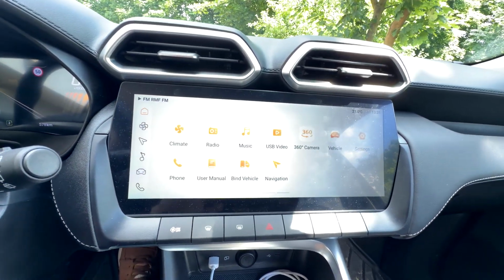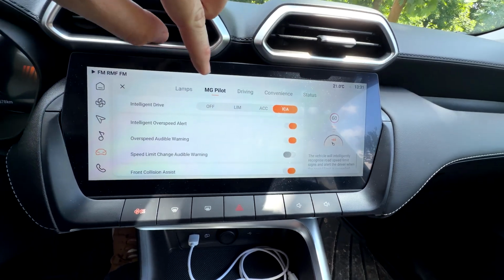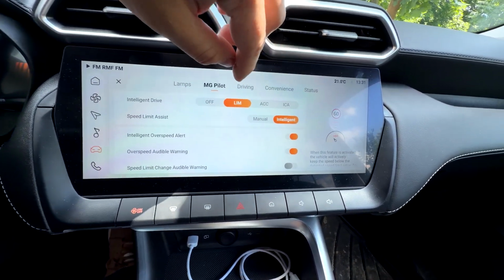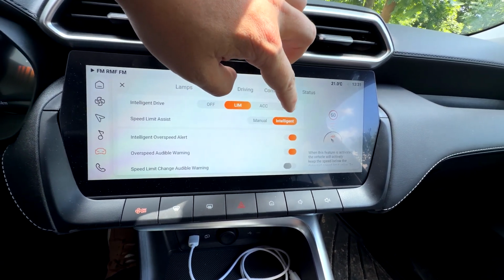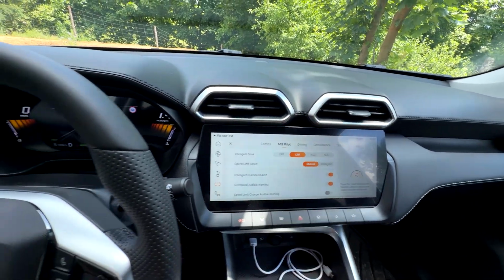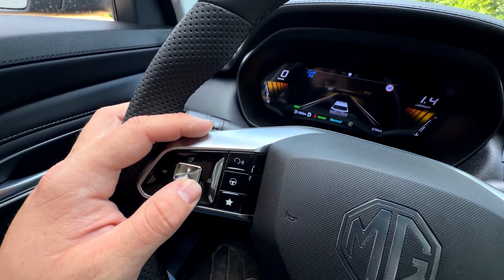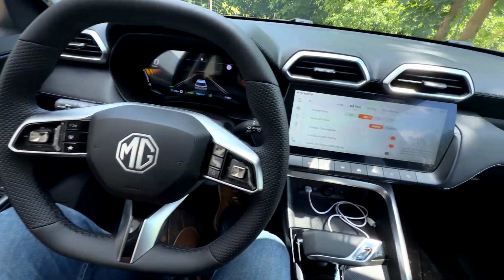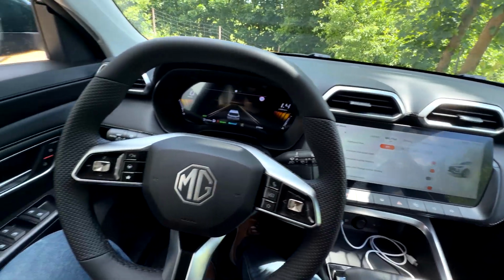MG ZS – How to Enable Speed Limiter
In this video I show how to enable the Speed Limiter on the MG ZS. You will learn where to find the limiter in the on-screen menu, how to select between Manual and Intelligent (Speed Limit Assist), how to enable it from the steering wheel button, how to change the speed limit manually and how to disable the limiter. This is ideal for new MG ZS owners or anyone wanting to control cruising speed for safer driving.

How to enable Speed Limiter on MG ZS?
How to use Speed Limit Assist on MG ZS and switch between Manual and Intelligent?
How to disable Speed Limiter on MG ZS?

0:00 Intro and MG ZS overview
0:06 Check the screen display and menu
0:16 Go to Car → MG Pilot Intelligent Drive → Limiter
0:27 Choose Manual or Intelligent (Speed Limit Assist)
0:38 Enable limiter with steering wheel button
0:44 Manually change the speed limit with the wheel control
0:54 Disable limiter via steering wheel or Intelligent Drive Off